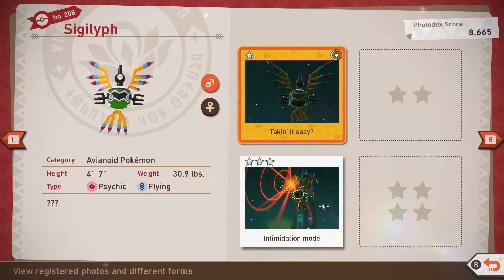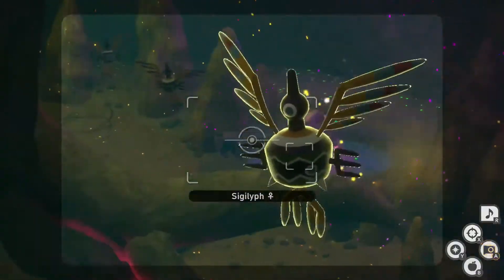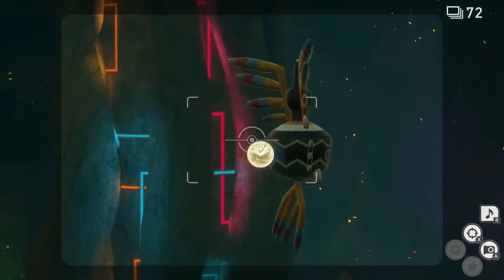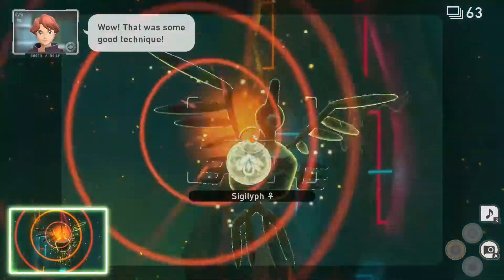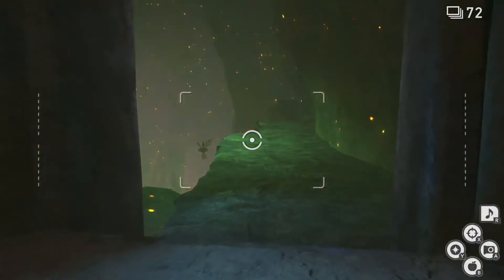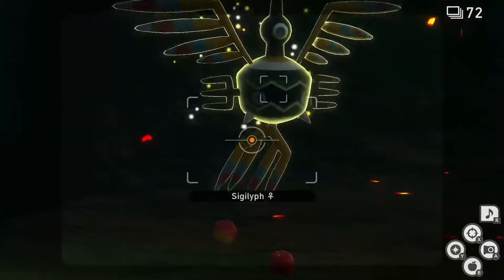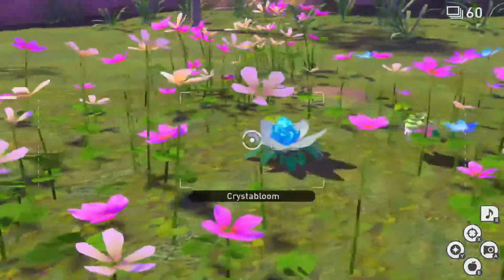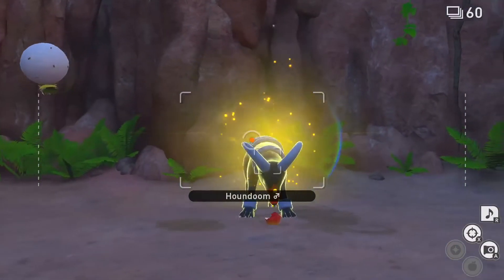How To Get 1 To 4 DIAMOND STARS For Sigilyph! New Pokemon Snap!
This video will show you how to get Diamond Stars for every rank for Sigilyph in New Pokemon Snap!